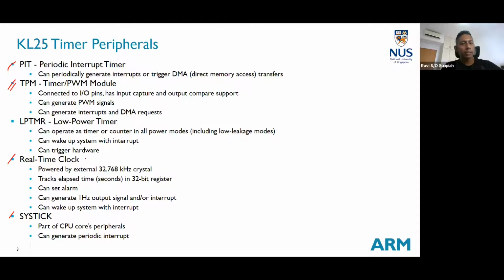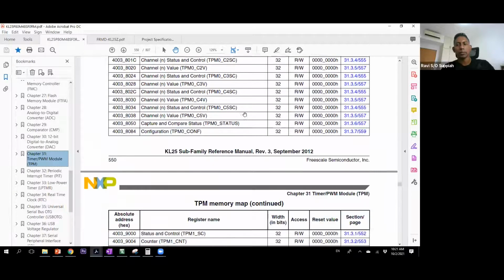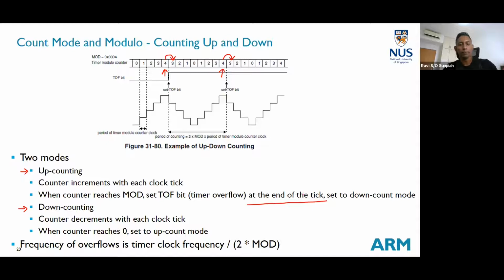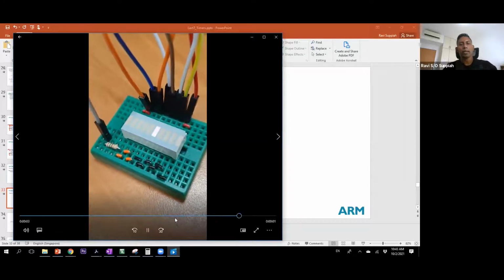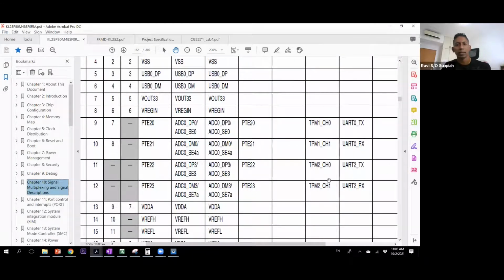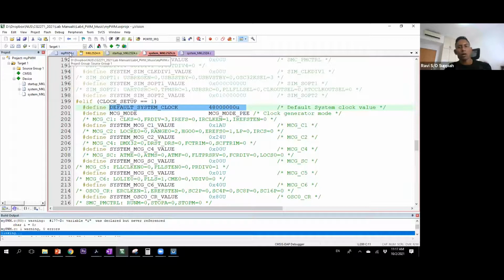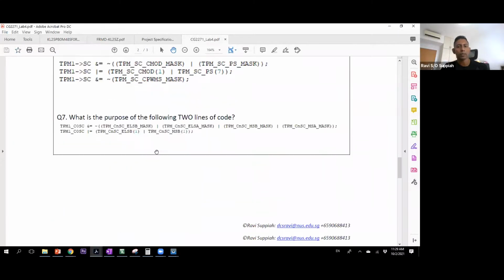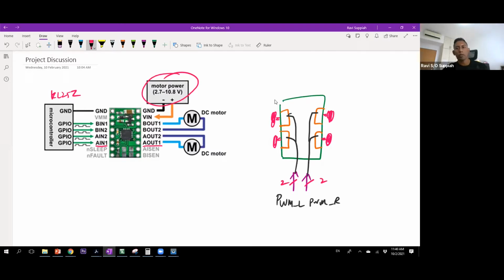CG2271 Real-Time Operating Systems Lesson 5: 10th Feb 2021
In this Lecture, we focus on the Timer/PWM module in the KL25Z microcontroller. We discuss the configuration parameters for the various registers to generate a PWM signal. We then run through the code required for this peripheral block.